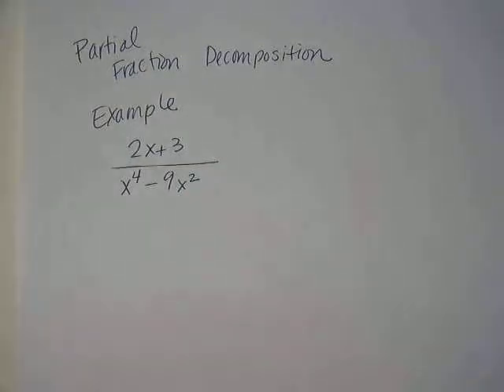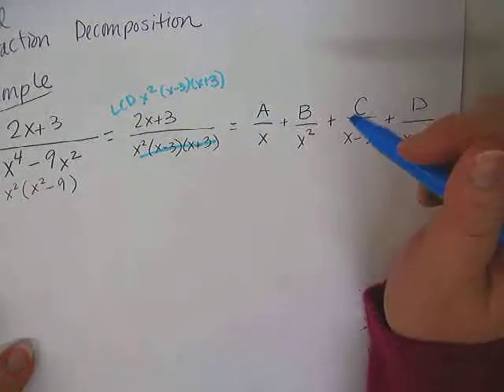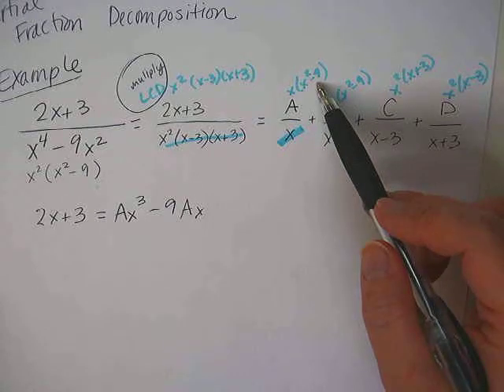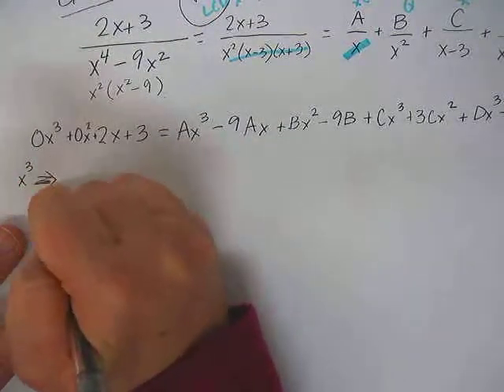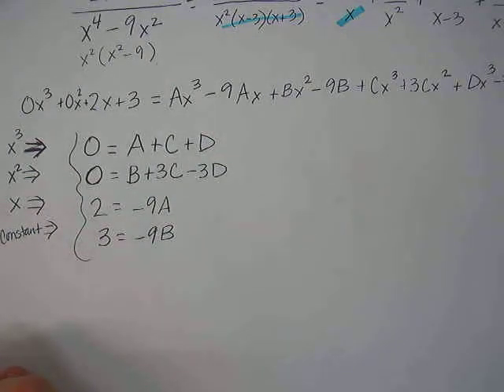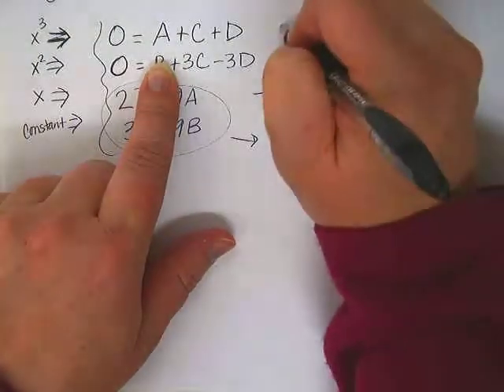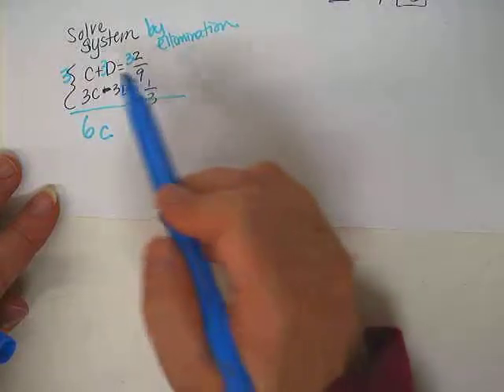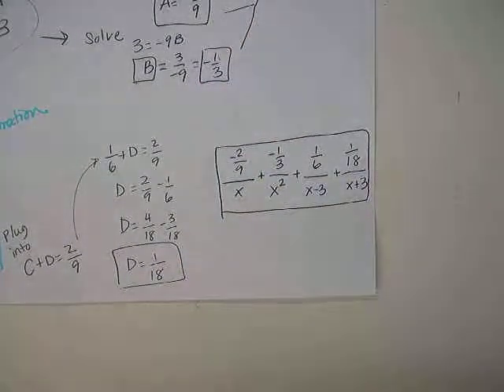8 5 part 3